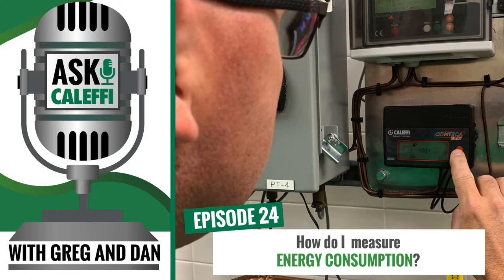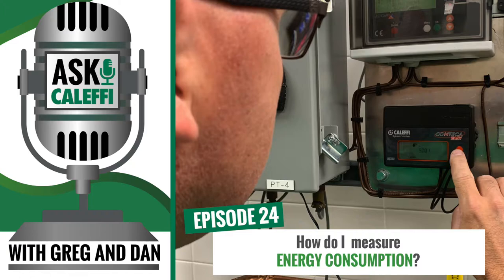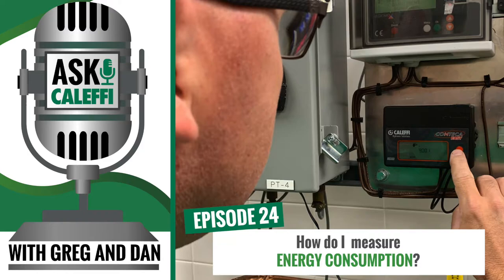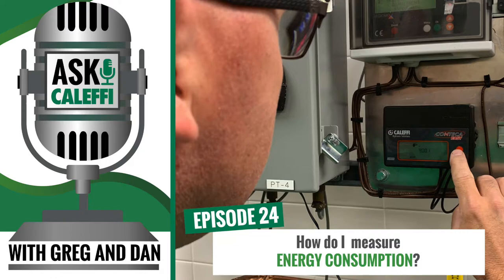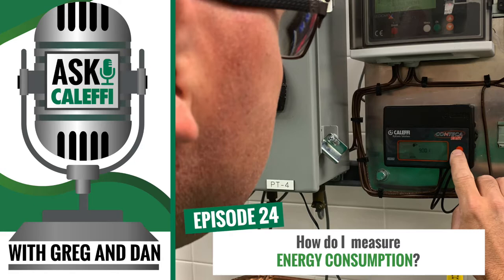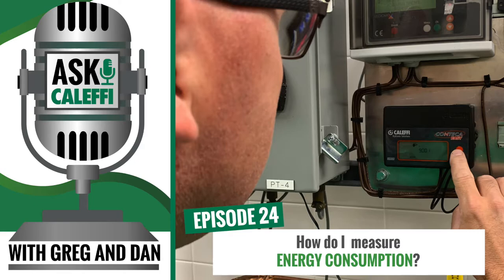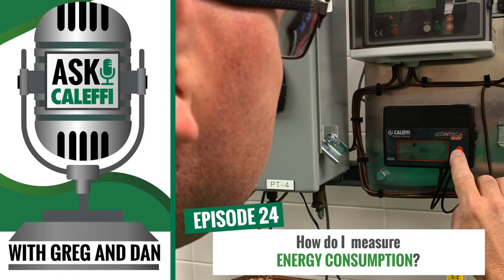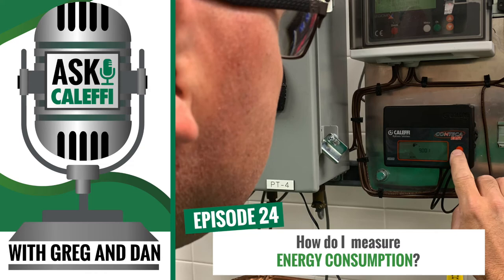#24 How do I measure energy consumption?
Energy metering.  Is that EASILY accomplished?  Are there well suited applications for metering AND can a building owner be confident about energy consumption?  (YES!)  Greg and Dan, our Ask Caleffi gurus, talk about energy metering during this episode of the podcast.  They talk Modbus-to-BACnet (say what??) and what applications are perfect for calculating BTUs in a specific space.  Interested in a real-life example?  No problem!  Dan digs into an actual case study of successful tracking of energy usage with the 7504 Series CONTECA heat energy meter in action.

Want to hear YOUR QUESTION on Ask Caleffi?  Take this quick 4 question survey for your chance to hear your question in a future episode.